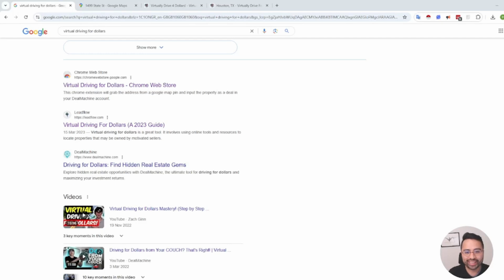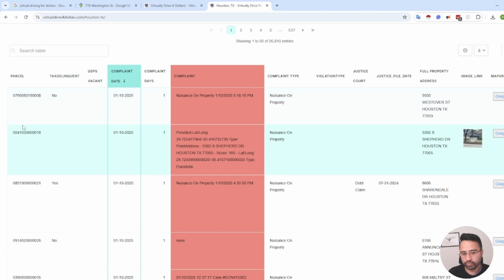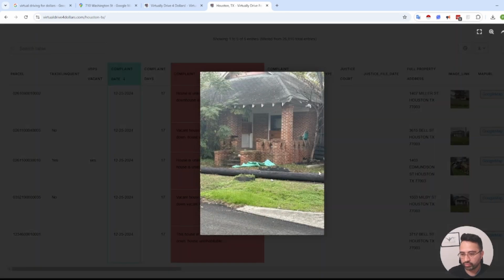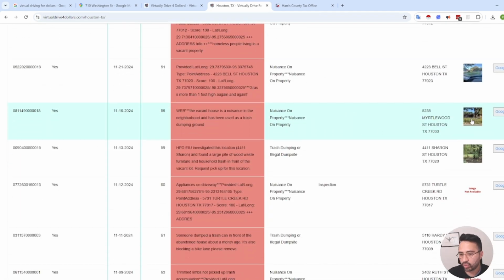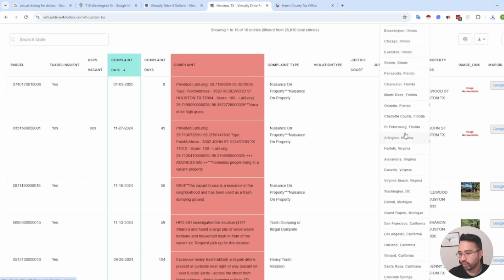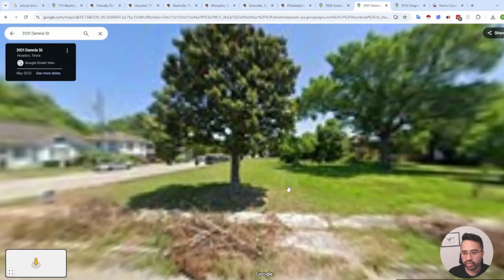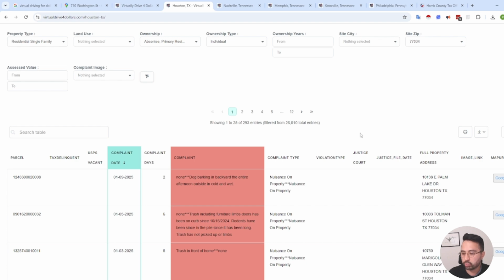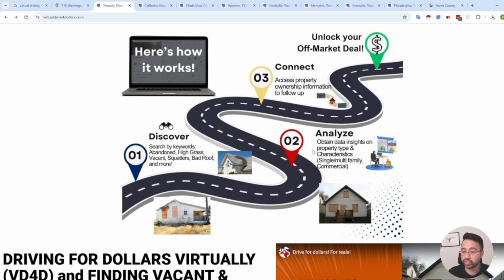Drive for dollars the real way! (No Google Maps Streetview!)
Here's how you can truly Drive for dollars using our platform.
We've recently added the ability for you to see images of the actual property! This will give you a competitive advantage over others if you're doing realestatewholesaling or investing virtually anywhere else!

This is a great way to find vacant properties as neighbors or people that have an intimate knowledge of those neighborhoods are the ones that report these properties which tend to be eyesores for their communities.

00:15 - What is Virtual Driving for dollars
00:59 - How we do Vd4d without Google Maps
1:41 - Access the Platform
4:24 - Tax Delinquent
6:05 - Exporting record to skip-trace
7:05 - Search by Keywords to find distressed properties
9:01 - How to best use the platform
11:13 - How to sign up for vd4d

Let us help you close more deals!